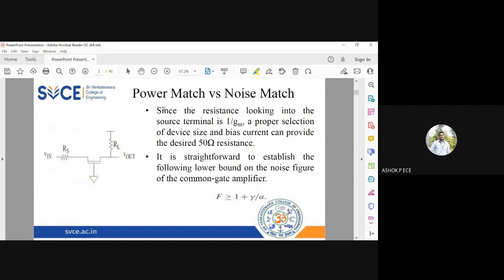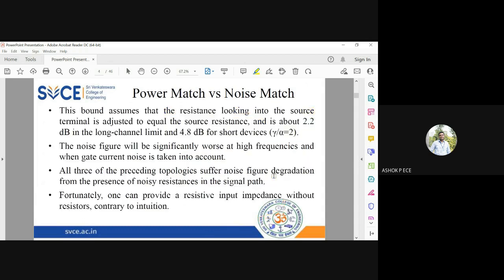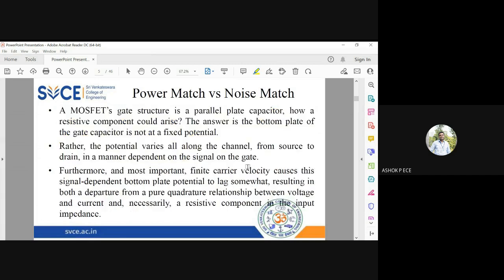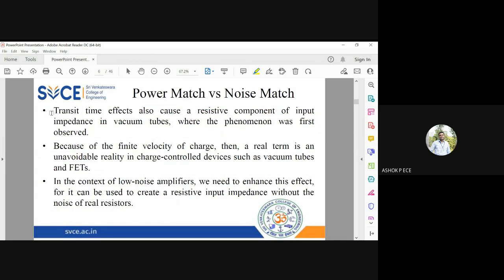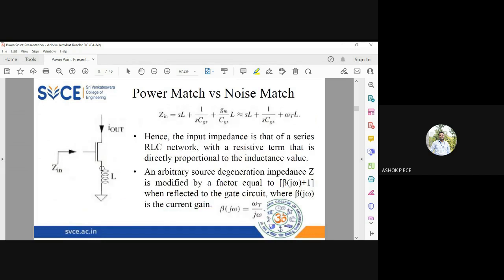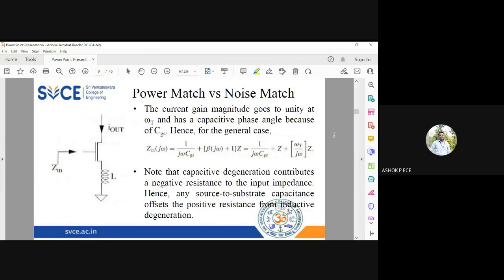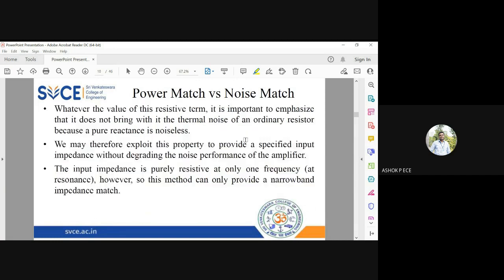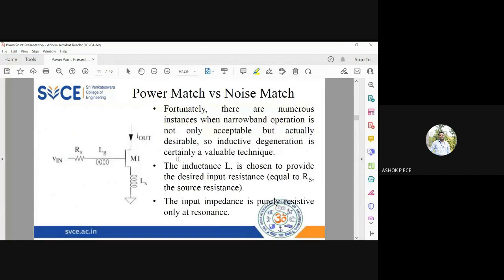MIC&RFSD | Lecture-181 | Design of Low Noise Amplifiers Part-5